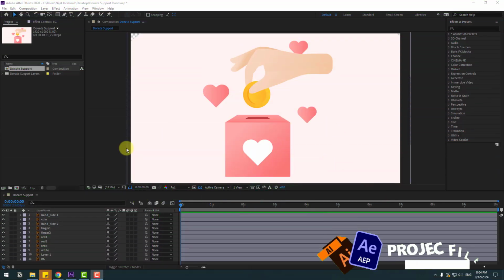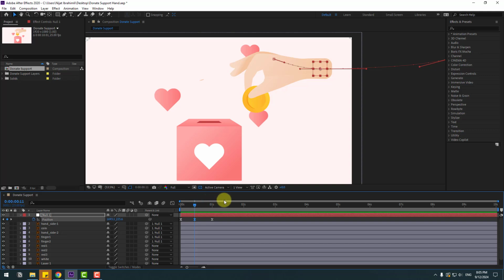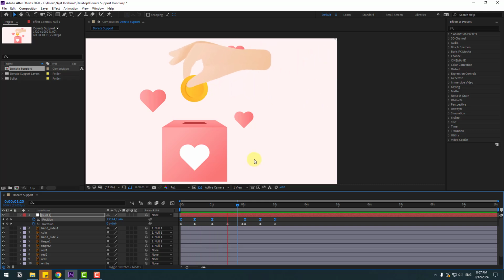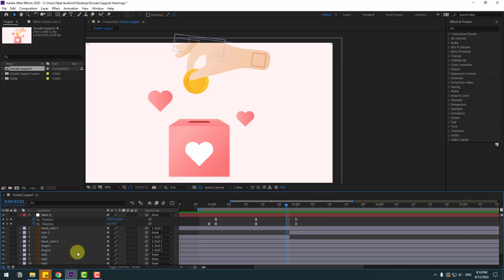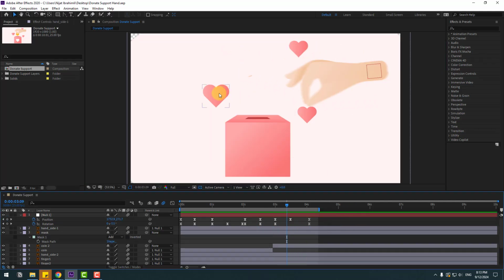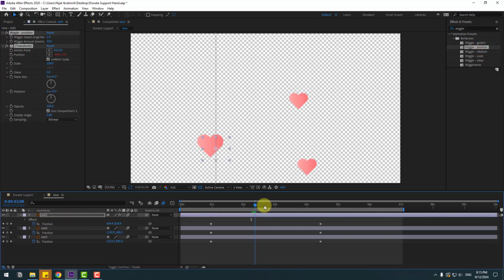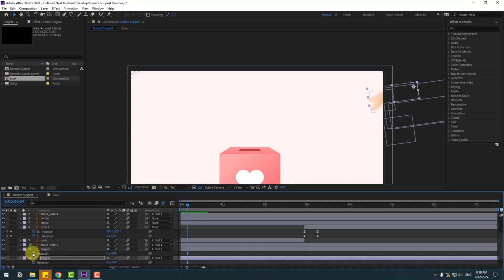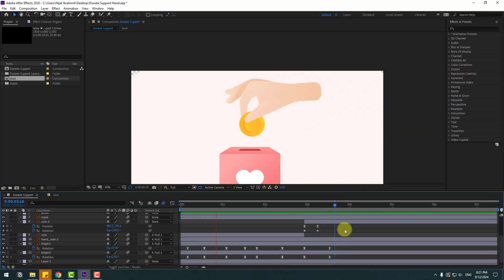Donate 2D Cartoon Animation in After Effects Tutorials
Hi guys, welcome to my new video tutorial. In this tutorial i will show how to create 2D cartoon donate animation with using After Effects. Let's get started!